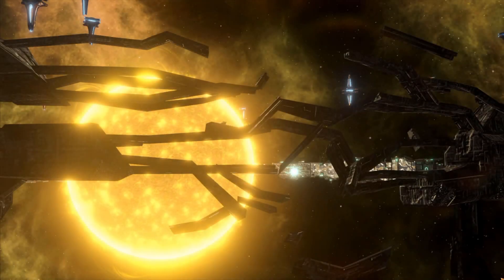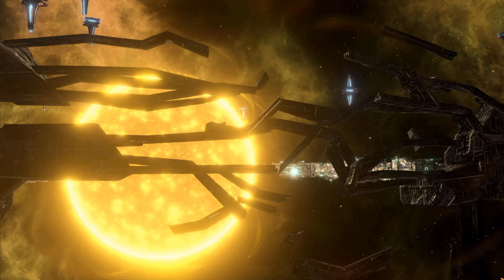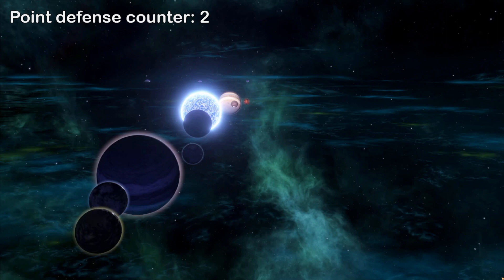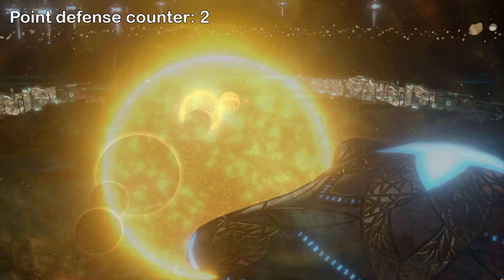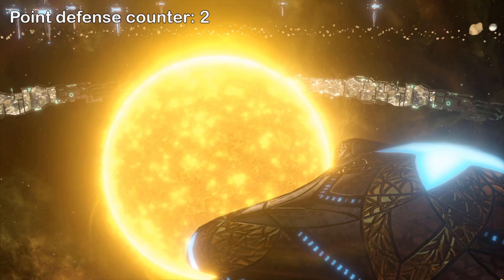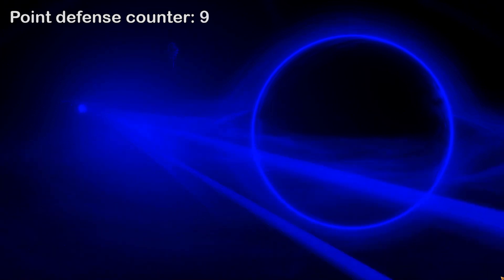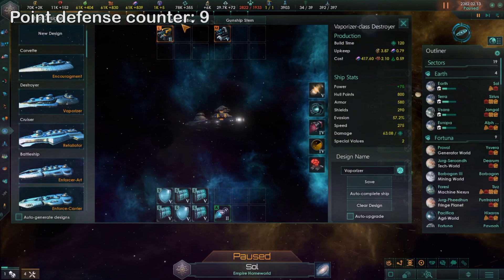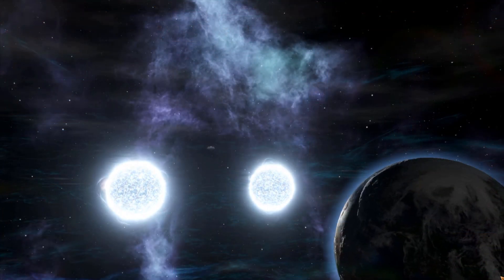Stellaris Tutorial - Destroyer Ship Design and Guide |2.6 - 2.7 Federations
As promised here is the second video in my ship guide series. I plan to make videos on cruisers and battleships minimum but titans and juggernauts may get their own ship guide videos as well.

I am planning some multiplayer videos in the future that I would like to include subscribers in. If that interests you pop into the discord it is fully up and running now.